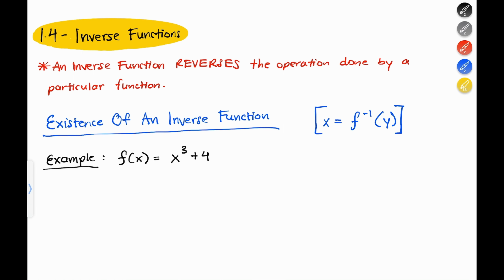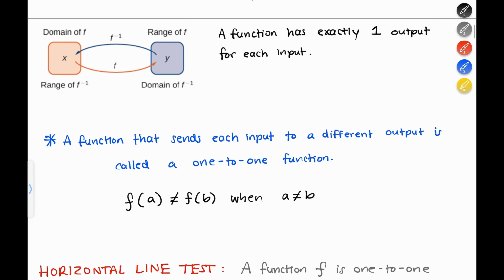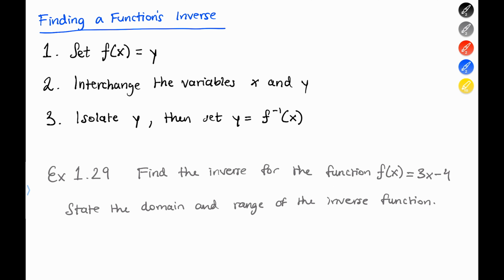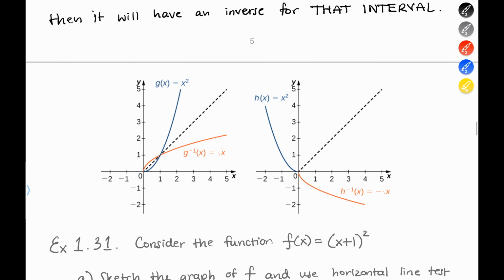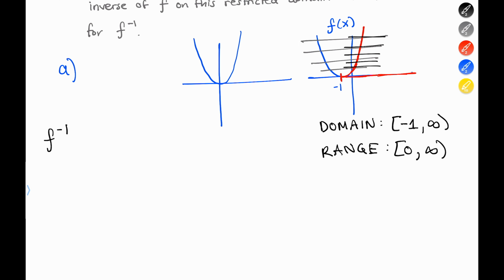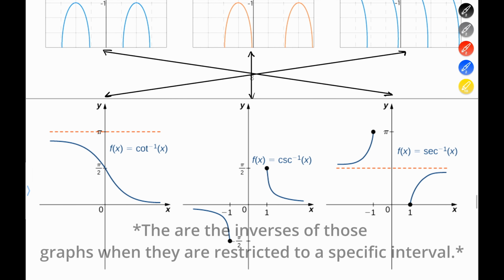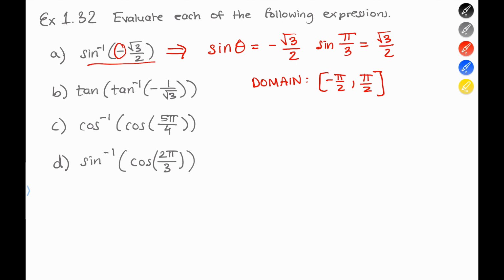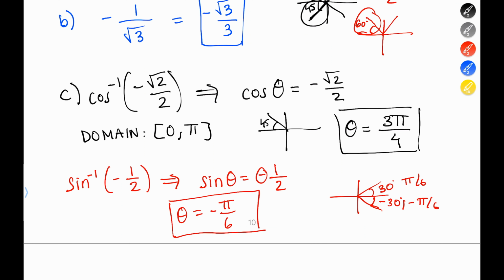AP Calculus AB: Section 1.4 - Inverse Functions | Saket Kenjale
Hello everyone! In today's video we will be covering inverse functions, and this will help with learning Calculus later down the line. In the next video, we will be covering Exponential and Logarithmic Functions, and that will be that last "Before Calculus" Review. After that we will dive straight into REAL Calculus. If you enjoyed the video or found it helpful, please consider liking the video and subscribing to the channel as I do put a lot of effort into the production of my videos.

Saket Kenjale, Student at California High School